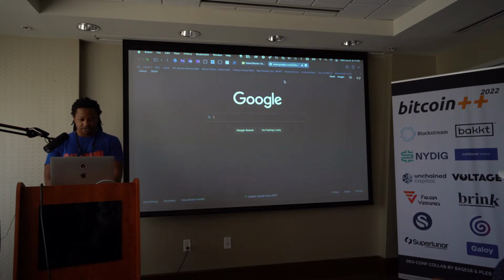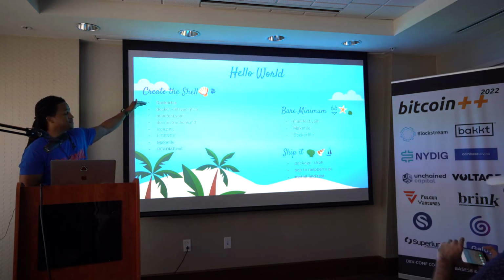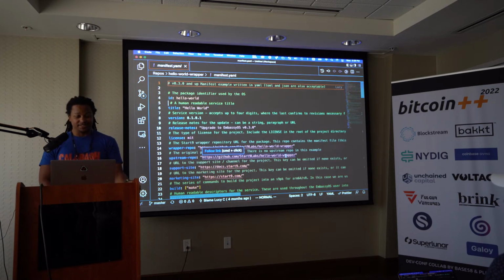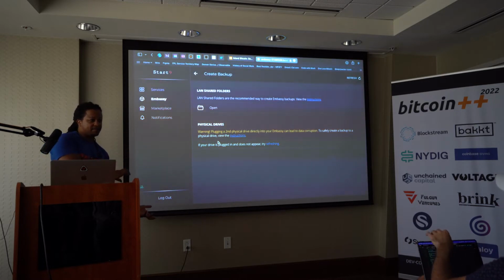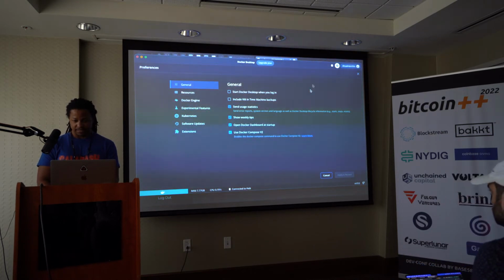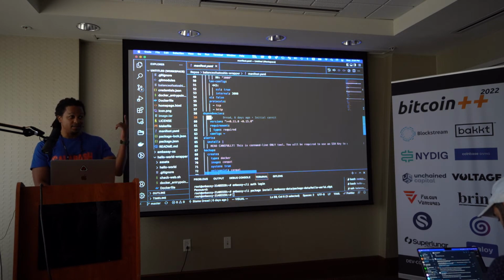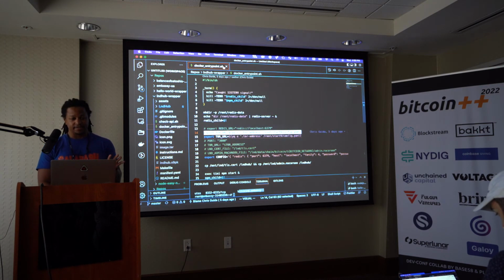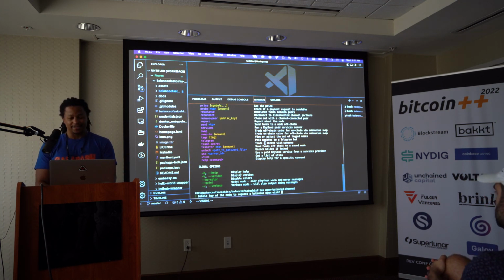Packaging Your Favorite Open Source Project for Umbrel and Embassy w/ Dread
Are you tired of waiting for your favorite Bitcoin applications to show up on your Start9 Embassy? Have you ever wanted to use your own custom web-based application on your Umbrel?

This workshop will show you step-by-step how to package, install, and run your choice of software on Embassy or Umbrel.

Minimum development experience is needed, as this workshop will be just the beginning of your hero's journey into service packaging for Embassy and app development for Umbrel. Get ready to join the community of package developers building out the future of sovereign computing!